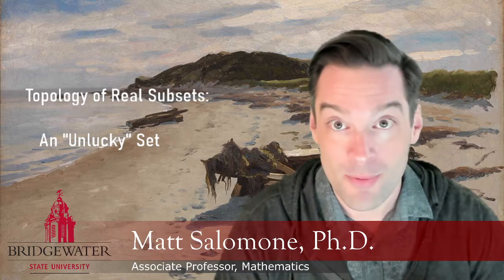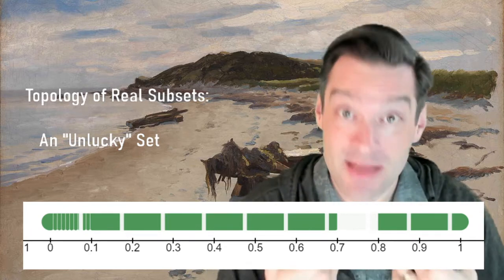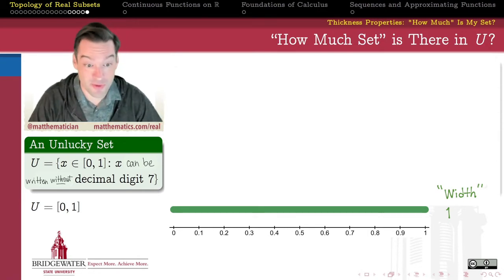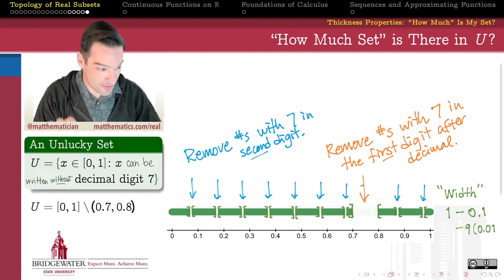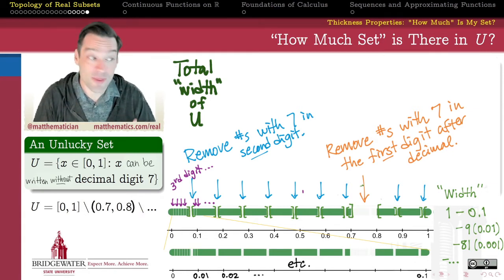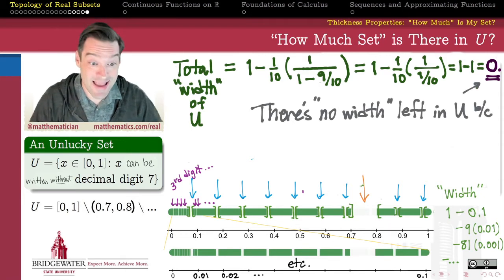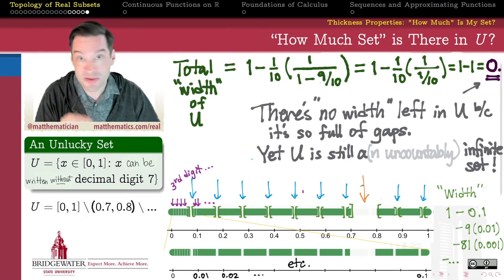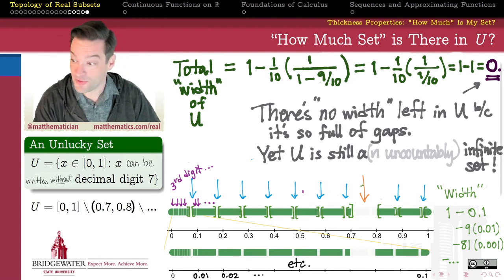402.3Y2 No Sevens: An "Unlucky" Subset of the Real Numbers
Not every subset of the real numbers is a friendly union of intervals! Here's a nasty example we'll return to at the end of this series.

0:00 Welcome
0:54 An "Unlucky" No-Sevens Set
2:00 Motivation: "How Much Set" is There?
4:22 What's the "Width" of This Set?
6:13 "Width" is a Kind of Measure, Not Topology